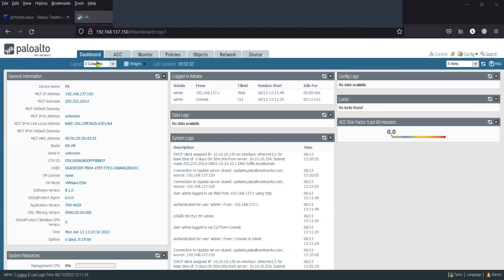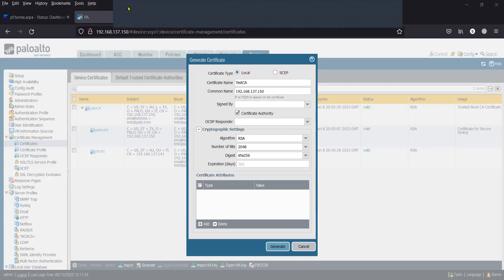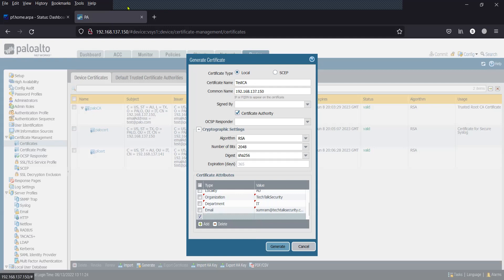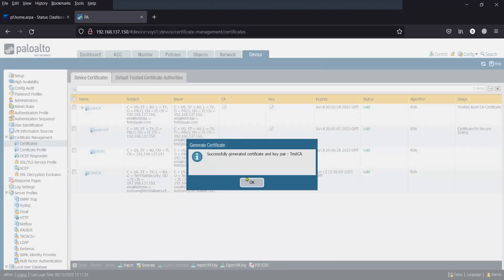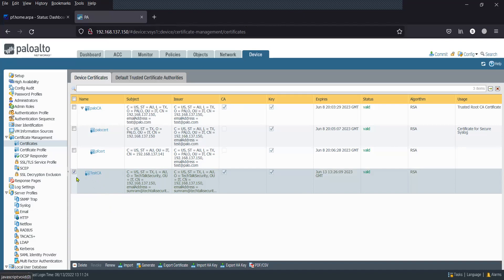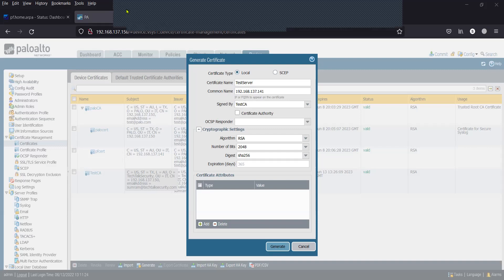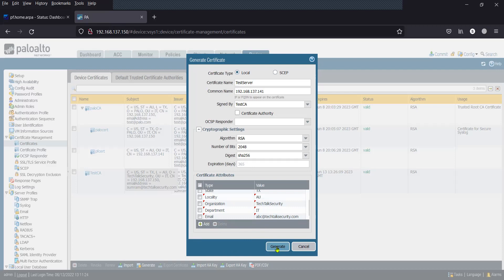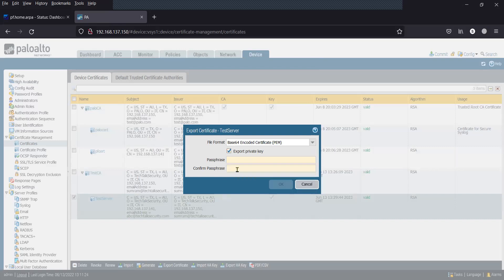How to generate a CA certificate and the server certificate/export the cert in Paloalto Firewall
How to generate a CA certificate and the server certificate
How to sign the server cert/device cert using the CA cert
How to export the certificate in PEM or PKCS12 format